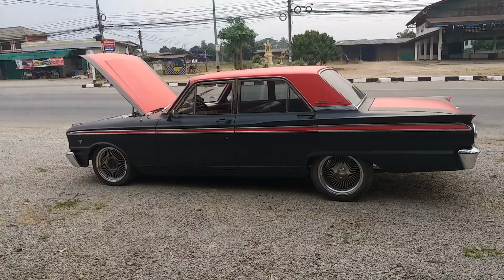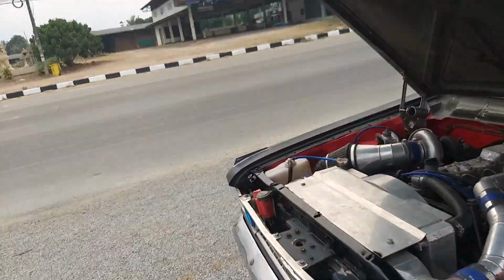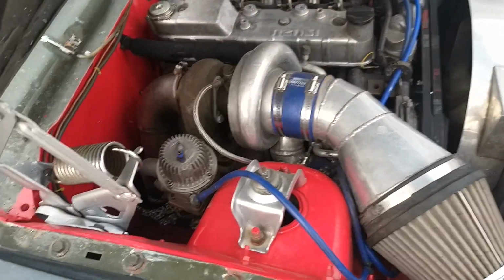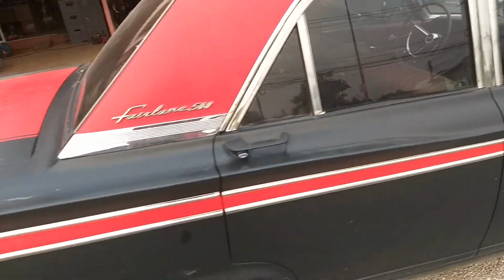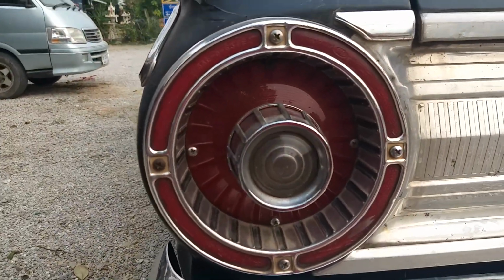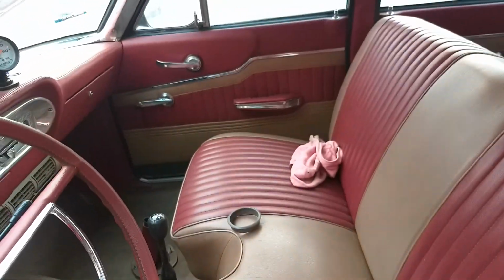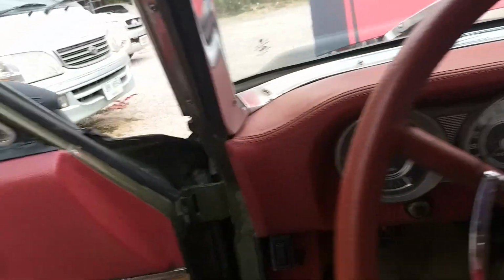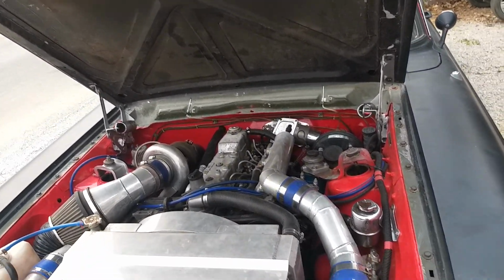Ford Fairlane 500. Its back!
Yup, its been neglected for over a year but its back out in the sun. uuuh? The grey sky today.
Meanwhile the view count for this mornings video is much higher than normal and ive had threats to kick my ass so it looks like mr shitheads minnions are sniffing around. Ill try to not lose sleep over it.
Beer o clock then.